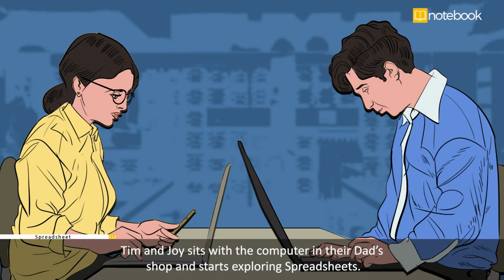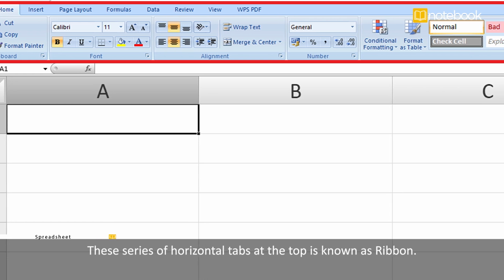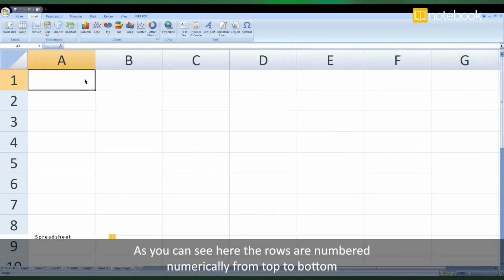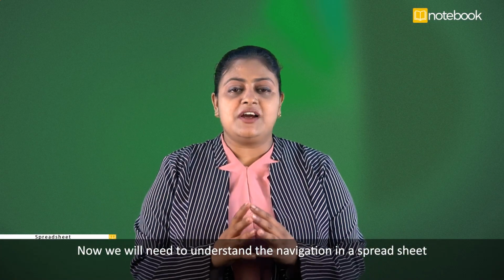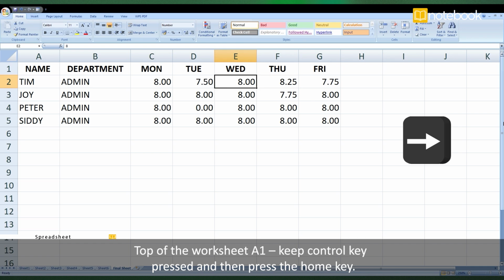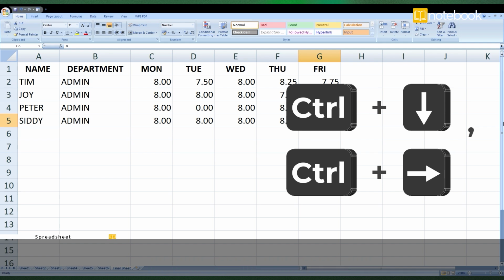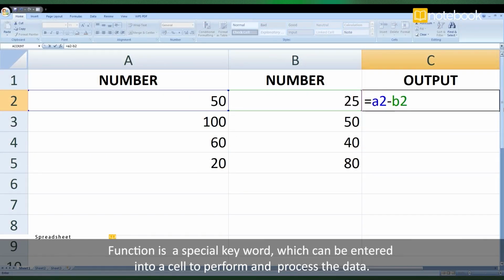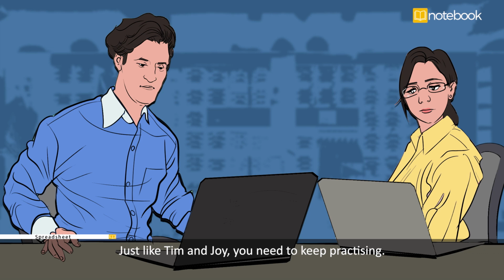CBSE Class-12 Accountancy | Spreadsheet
This lesson video series cover a the basics concepts of Spreadsheets in a Computerised Accounting background.

📹 Videos: Watch fun videos that explain your lessons!
📚 Text Content: Read easy-to-understand notes for your chapters!
❓ Questions and Answers: Get ready for tests with practice questions and answers!
📋 Assignments: Complete fun assignments that help you learn!